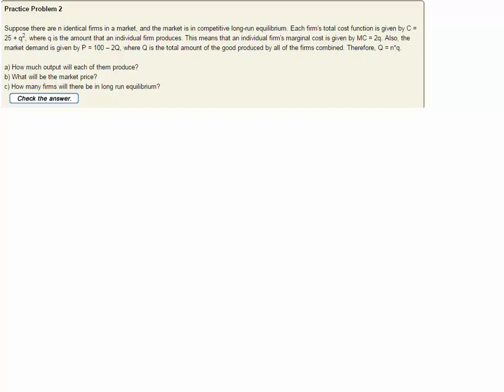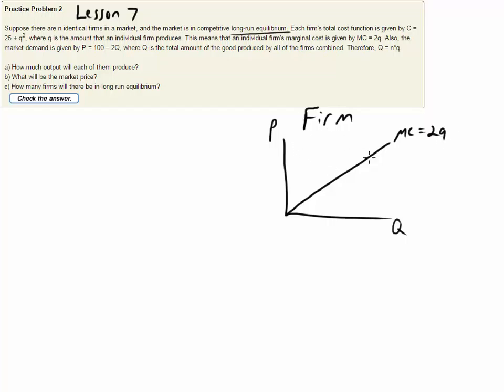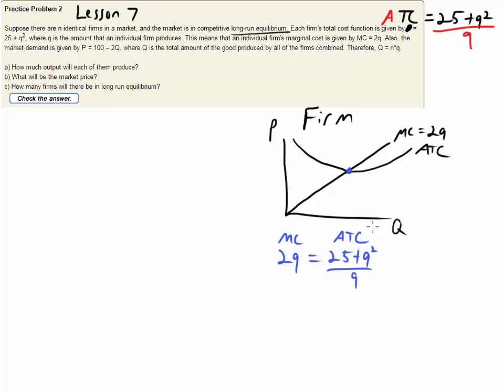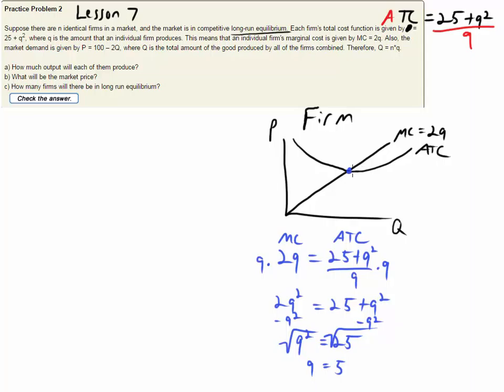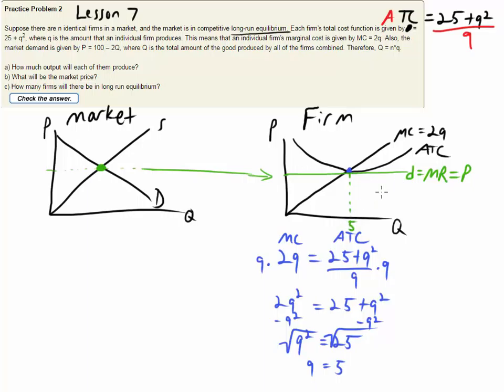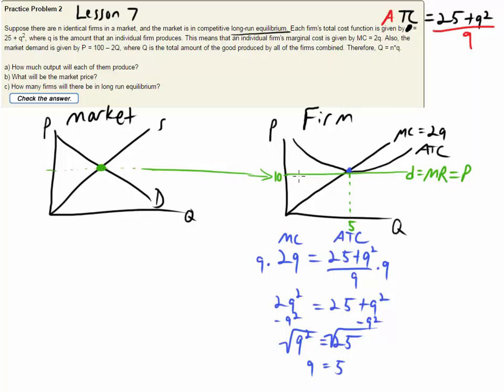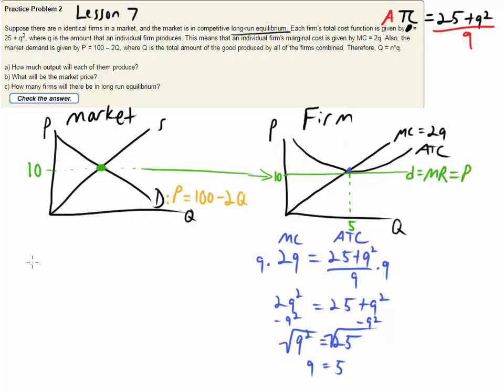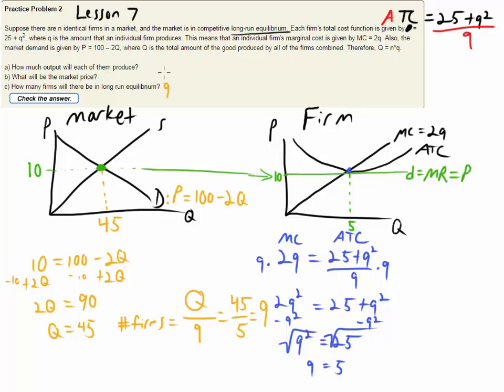Econ102 (WD) Lesson 7 Practice Problem2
To help you work through and get the answer